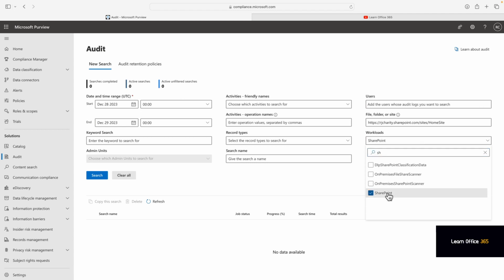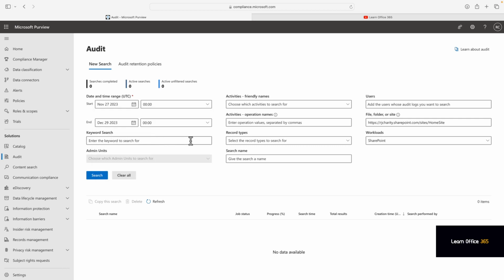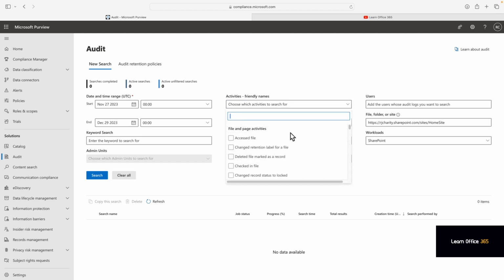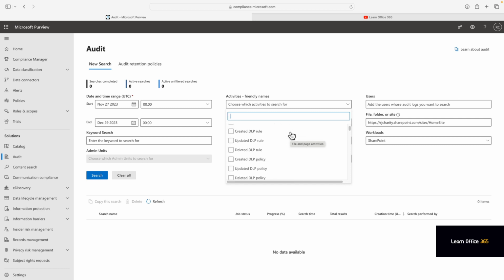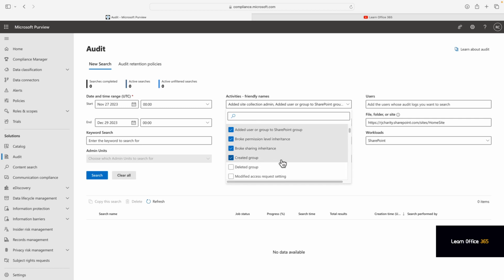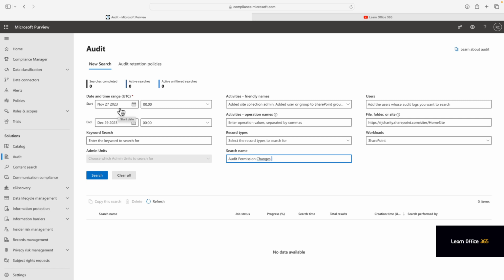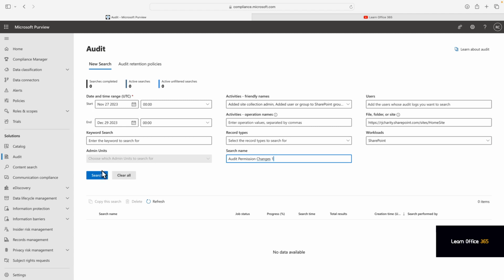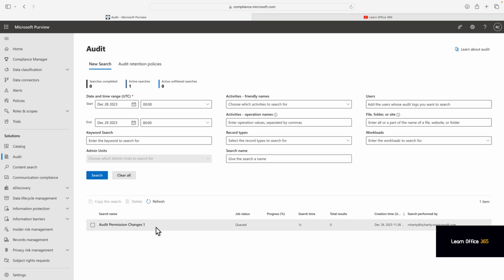How to Troubleshoot Suspicious Permission Changes with the Office 365 Audit Tool - Quick Tutorial!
Microsoft Office 365 Admin Troubleshoot Suspicious Permission Changes Using Audit Tool. Uncover suspicious Security and Data activity to prevent privacy and data breaches.